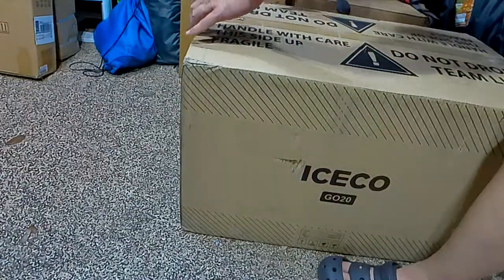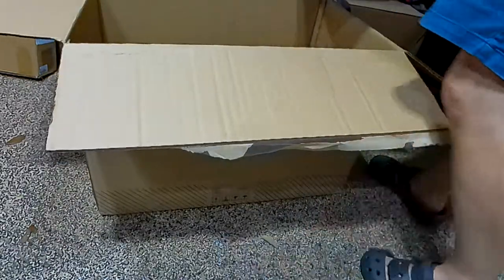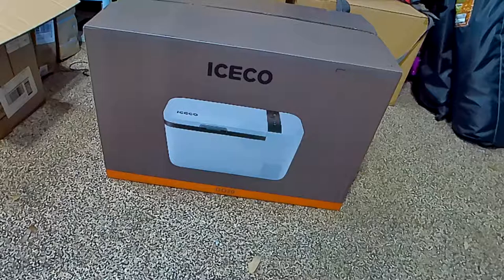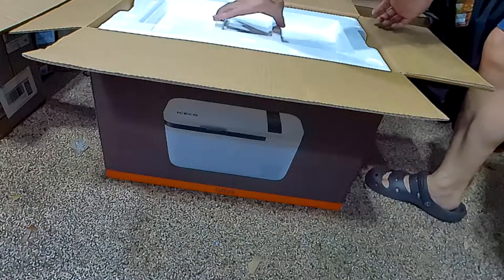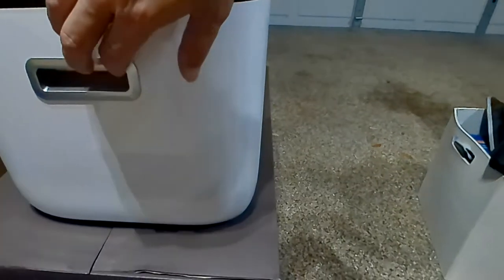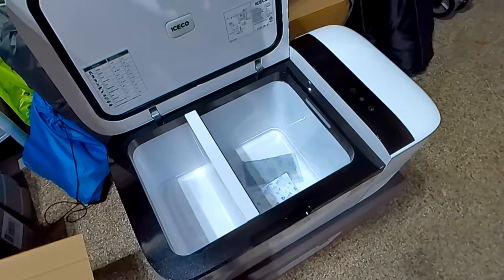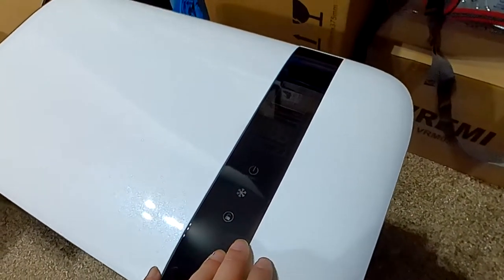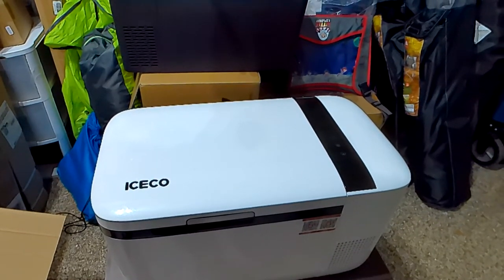Unboxing ICECO GO20 Dual Zone Portable Refrigerator with Danfoss Compressor, 20 Liter/21 Quart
ICECO GO20 Dual Zone Portable Refrigerator with Danfoss Compressor, 20 Liter/21 Quart, DC 12/24V, AC 100-240V, 0℉ to 50℉, Mini Fridge Cooler Refrigerator for Outdoor, Home Use, Driving
Comes in WHITE or GRAY color

Smallest DUAL zone 12 refrigerator out there. Awesome design with WIFI controls.
This last almost 2.5 days on 300Wh Battery station.  This sips wattage for what it does! Great value and looks PREMIUM!  This is a PREMIUM 12V refrigerator for your camping needs.

※【High Quality】Cooling ranges from 0°F to 50°F (-18℃-10℃). SECOP Compressor has fast cooling mode, using limited power to maximize the cooling effect. Anti-bump compressor makes it possible to work stably even under 40°
※【Flexible Dual-zone Design】Automatic switching between single and dual zone mode by removing detachable partition, providing 2 separate zones for refrigeration and freezing with 2 independent digital controller.
※【Home & Car Use】Each refrigerator is equipped with a 2.5m cigarette lighter and an adapter. It can be used at home(110/240V) and cars(12V/24V). APP control. Downsize to 1/3 the size of a traditional cooler with no ice needed.
※【Certification & Awards】Winner of German Red Dot Design Award & IDEA International Design Excellence Award; ETL Certificate.
※【Warranty & Service】 5 Years warranty on the compressor and 1 Year warranty on accessories. Local after-sales telephone service is available and your Amazon messages will be answered within 24 hours even on weekends.